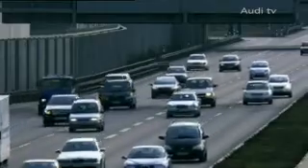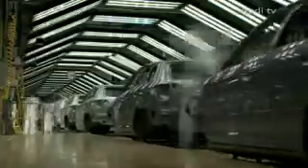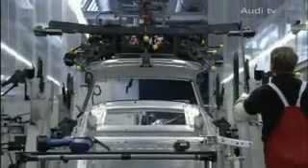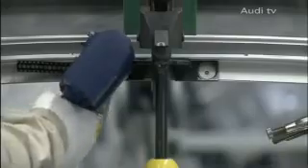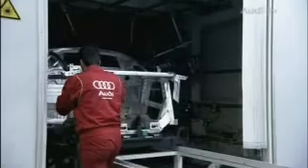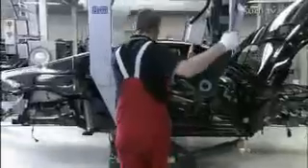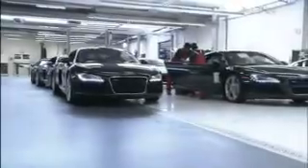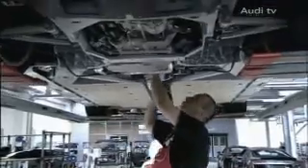Audi - Making the Audi R8